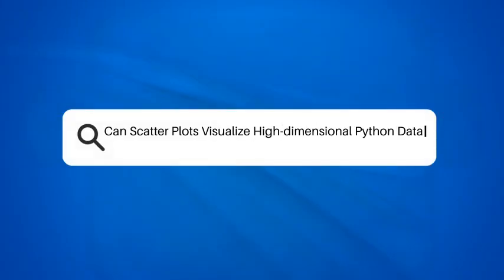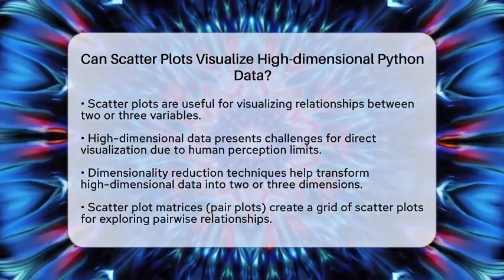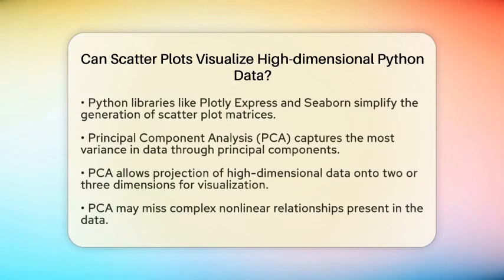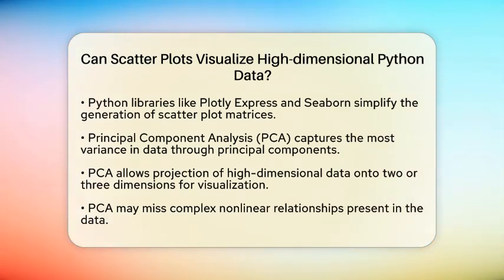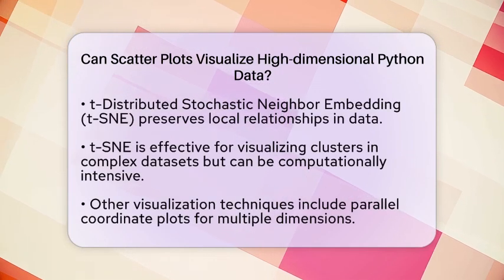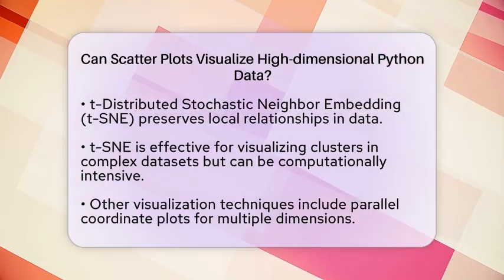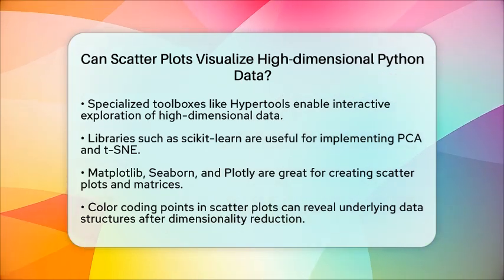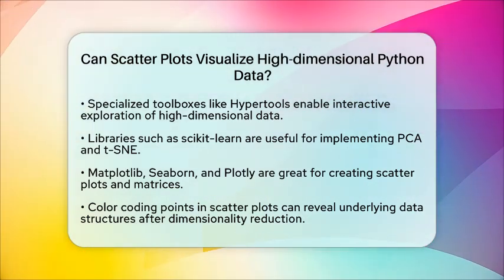Can Scatter Plots Visualize High-dimensional Python Data? - Python Code School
Can Scatter Plots Visualize High-dimensional Python Data? In this engaging video, we will discuss how to visualize high-dimensional data using scatter plots and various dimensionality reduction techniques. High-dimensional data presents unique challenges, especially when it comes to visualization, as human perception is limited to three dimensions. To overcome this, we will introduce methods that transform complex datasets into more manageable forms while preserving important relationships.

We'll cover techniques such as scatter plot matrices, which display a grid of scatter plots to explore pairwise relationships among features. Additionally, we'll look at Principal Component Analysis (PCA), a method that identifies key directions in the data that capture the most variance. For those dealing with intricate datasets, we’ll explore t-Distributed Stochastic Neighbor Embedding (t-SNE), a nonlinear technique that focuses on maintaining local relationships in the data.

You will also learn about parallel coordinate plots and specialized Python libraries that facilitate the visualization process. We’ll provide practical guidance on using popular libraries like scikit-learn, Matplotlib, Seaborn, and Plotly to implement these techniques effectively.